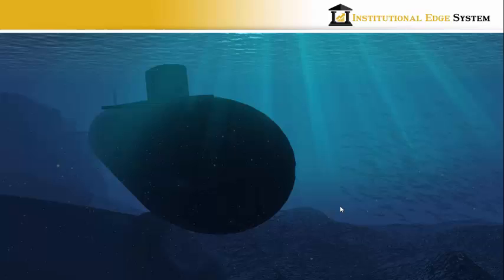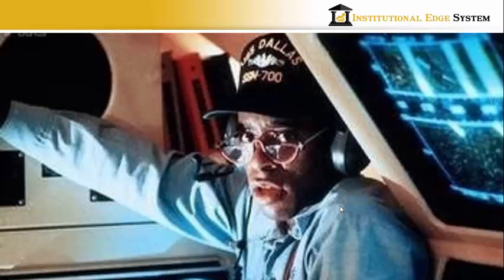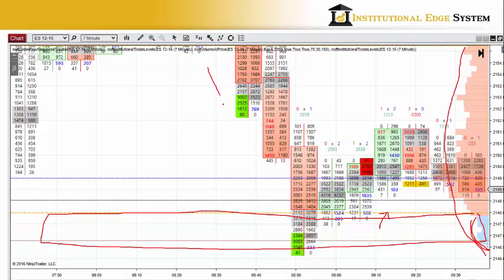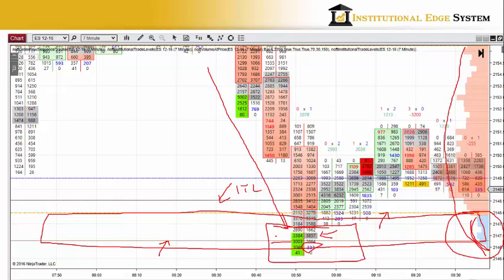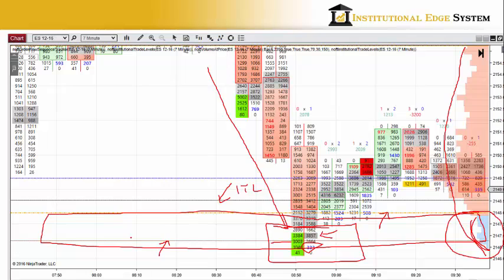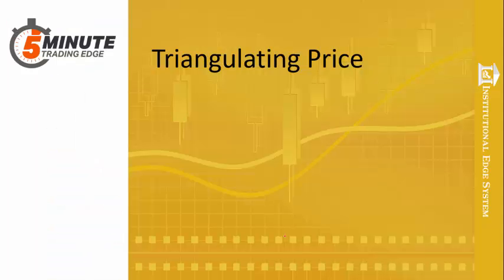Triangulating Volume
In the dangerous seas of the market, volume is your advanced sonar system that will help you find your way.  It unlocks the map to reversal opportunities that millions of retail traders miss.  Use long and short-term volume profiles to triangulate high-probability trade locations.